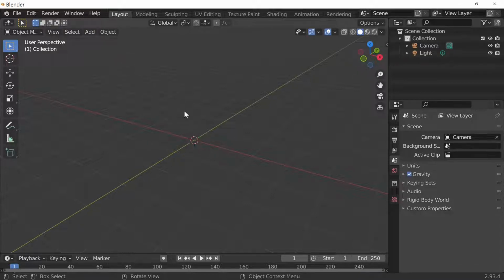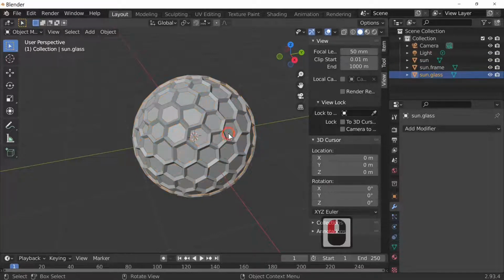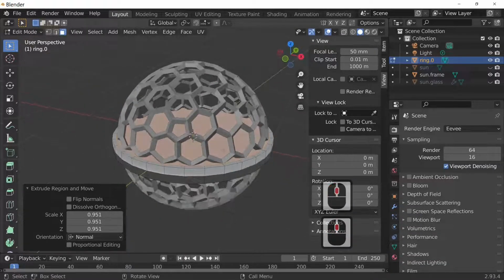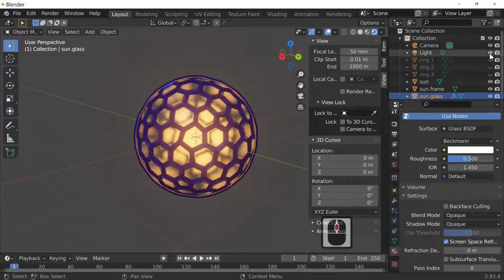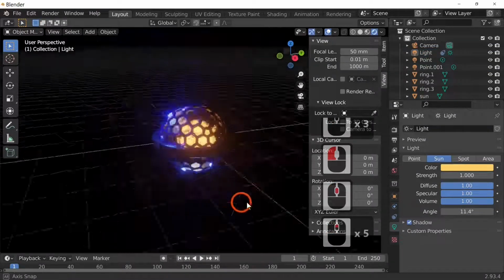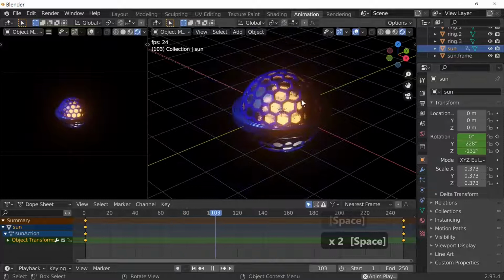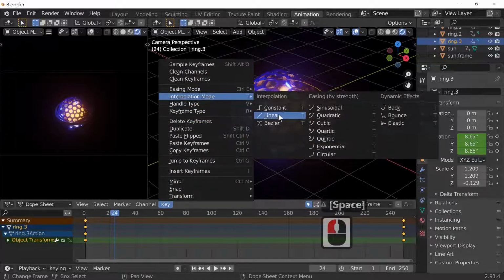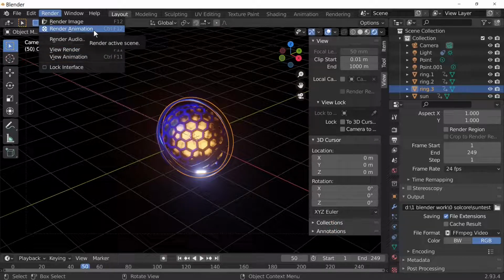Make a sci-fi power cell. Easy Blender tutorial Sci-fi Power core .SUBSCRIBE🔔👍COMPOSITING animation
Glow effect with composting.

sci-fi power core another easy tutorial

Make a viral video effect

 blender merge by distance Tutorial

Merge by distance is a way of changing one shape into another by reducing vertex.

The  merge by distance will also reduce Polly count and can be used to join different overlapping objects that are not yet connected.

 in this tutorial merge by distance is used to transfer one shape into another with ease.

chapters are included so you can watch the tutorial as one or in many parts dipping in and out as it suits you to finish the power core

0:00 intro
0:30 creating the all the objects
14:40 setting up eevee to make reflections work
15:17 adding materials to our objects
21:30 adding lighting
26:10 animating things
38:00 adding the sparkle
41:00 setting up your render
43:20 various renders

blender tc